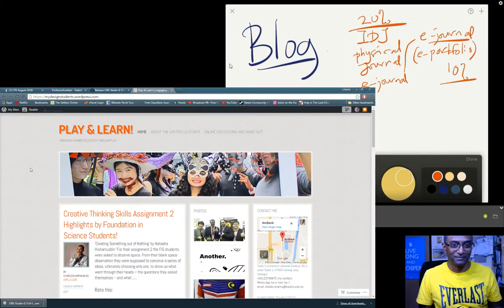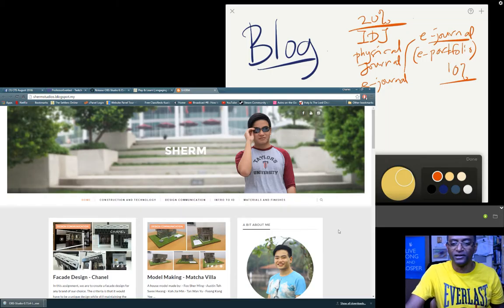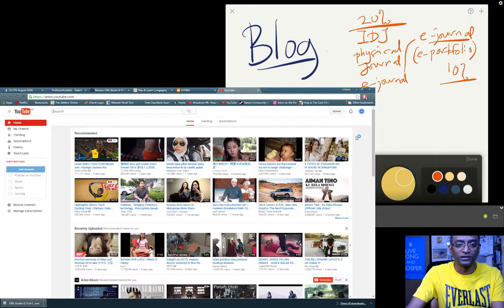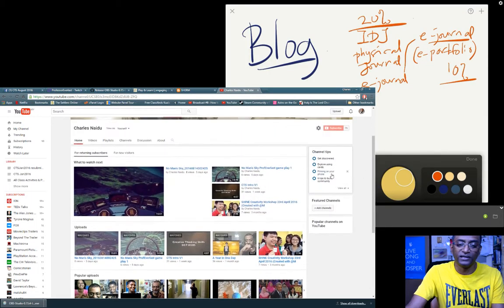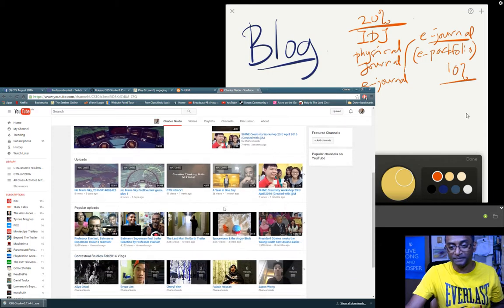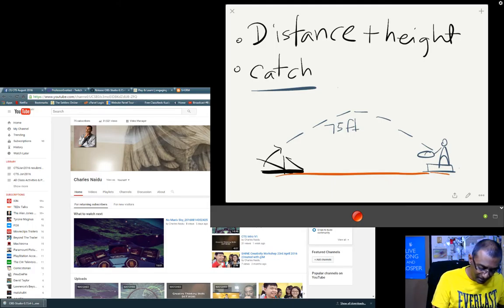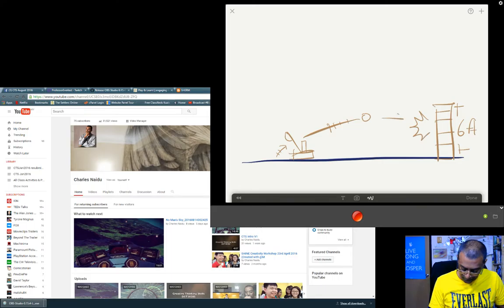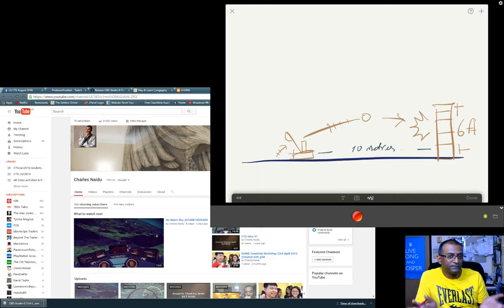Week 3 - CTS Class Briefing on IDJ and Assignment 01, part 3